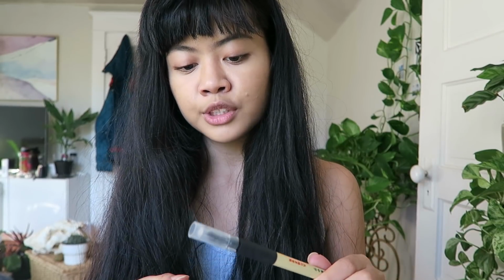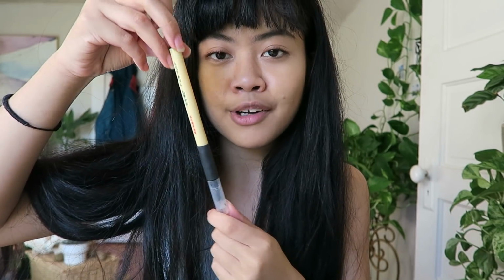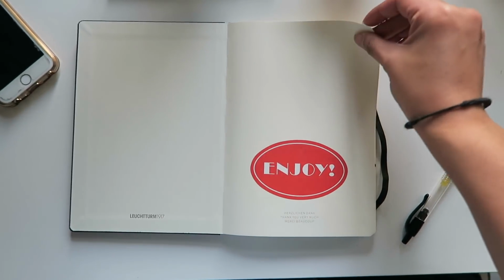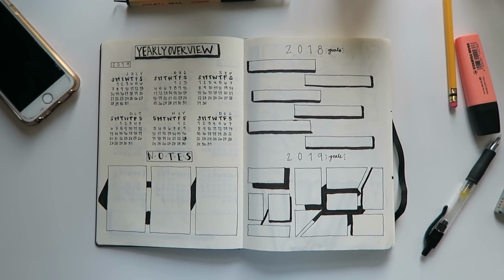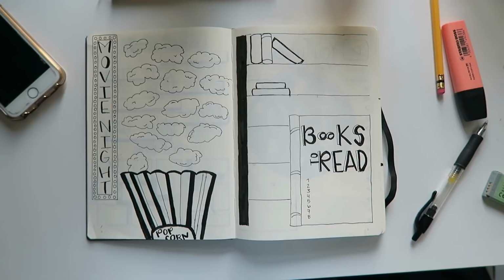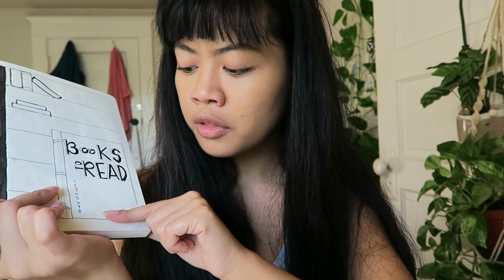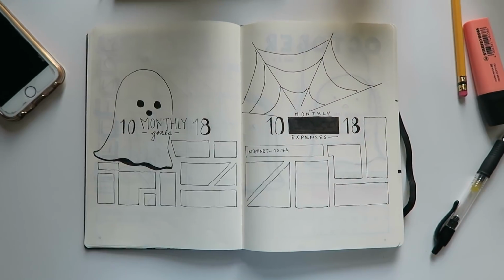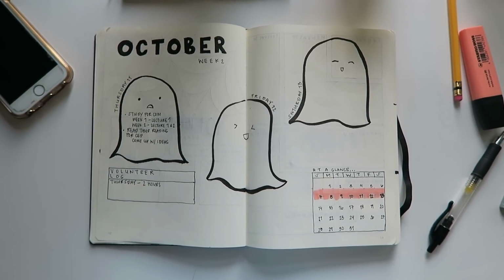bullet journal with me - walkthrough - october '18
hellur folks. enjoy :)